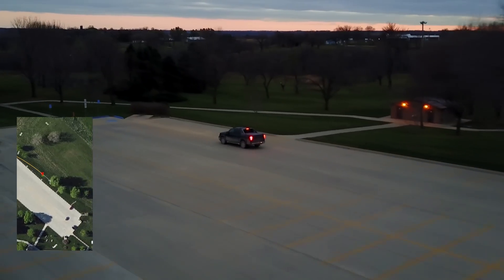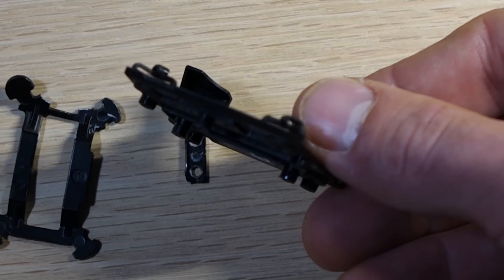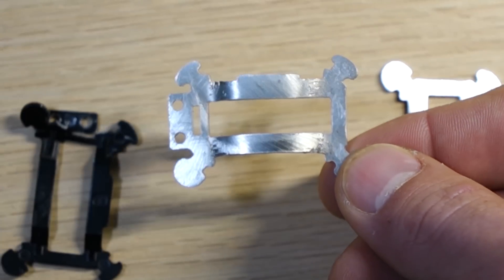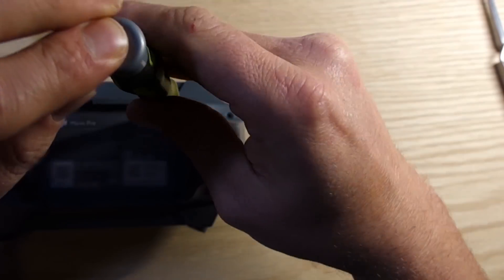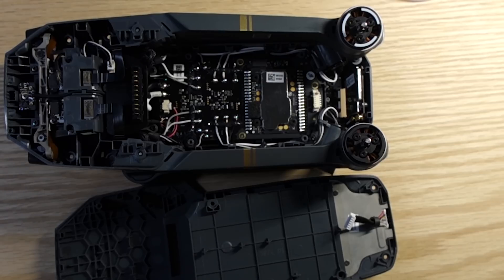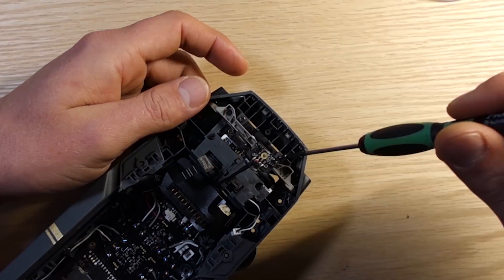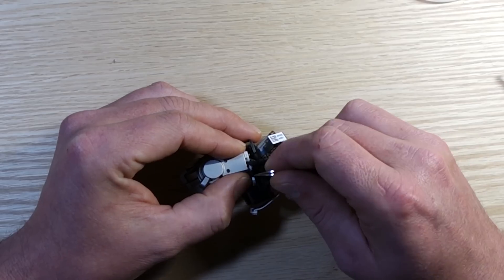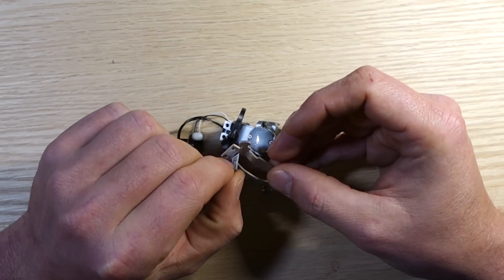DJI Mavic Gimbal Removal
Replacement plate is available
35$ for Flat
50$ for Pre Bent

If you are not in the United States Please look up your own shipping cost.

I don't have a 3D model of the part for those of you looking to print the part.

Quick tear down of the DJI Mavic Gimbal and replacement of the gimbal plate.

00:08 - Replacement Plate Description
01:05 - Mavic Disassembly
03:20 - Mavic Reassembly
08:10 - Gimbal Testing
08:45 - Test Flights